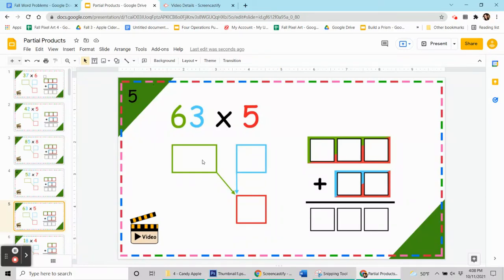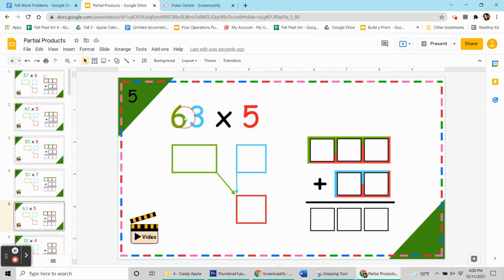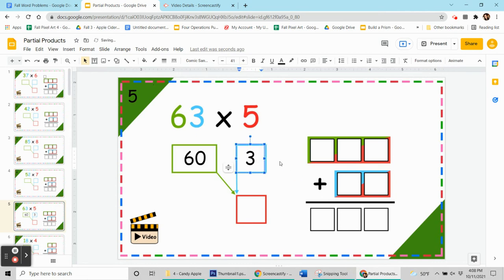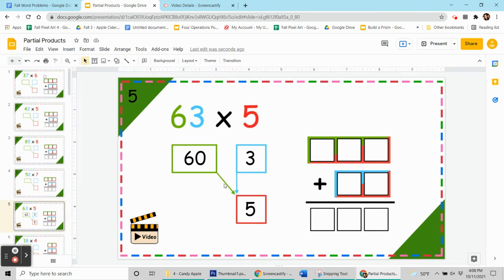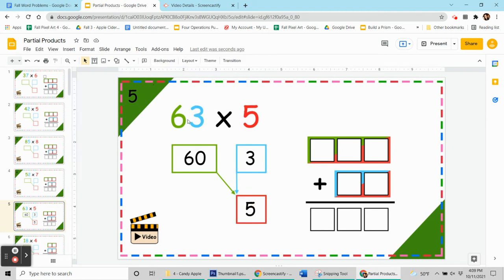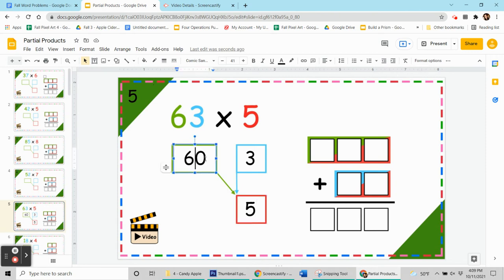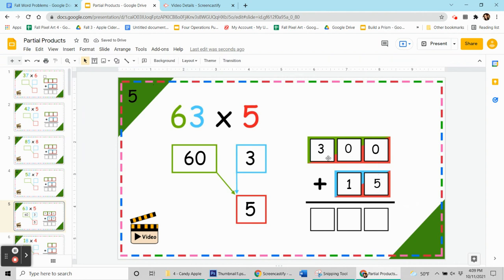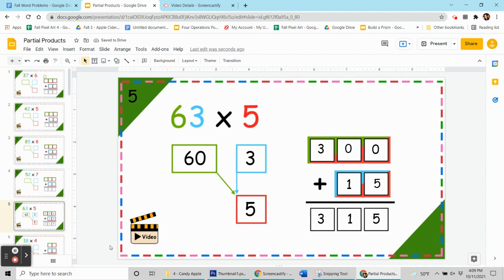Partial Products multiplication lesson, how to do Partial Products for 2 x 1 digit multiplication Q5